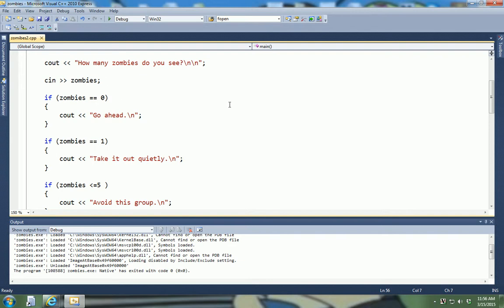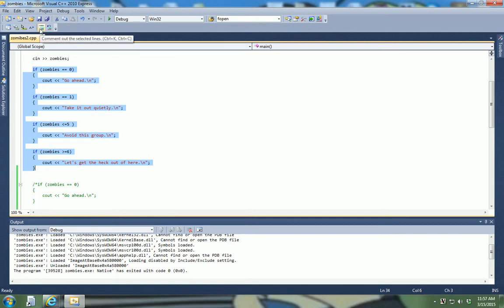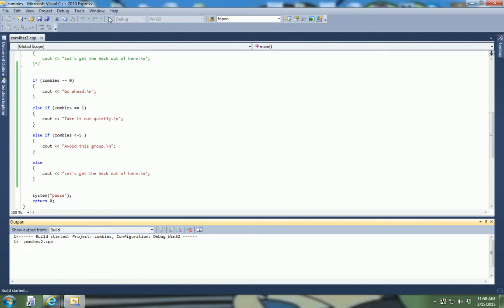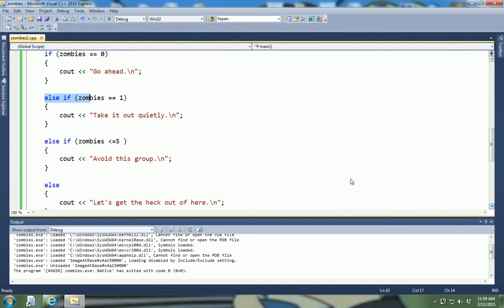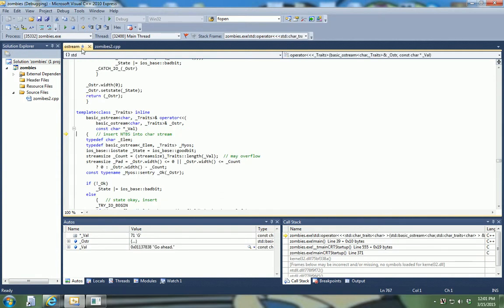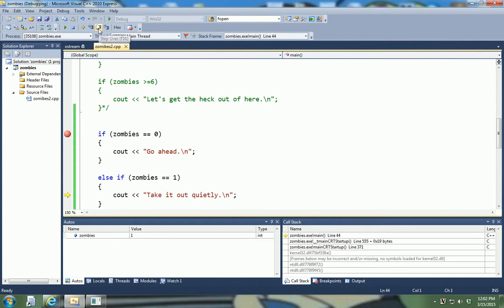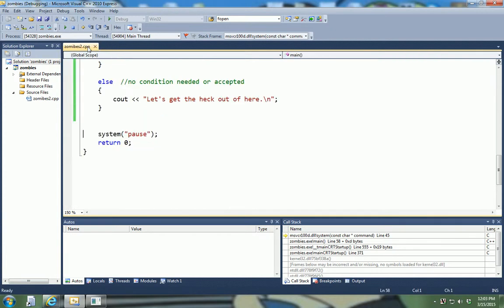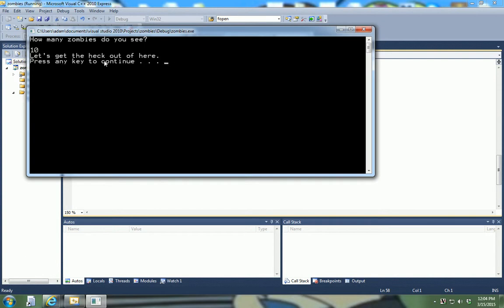The Walking Code Lesson 10 Part 2 Expanding the power of if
In this lesson we expand our knowledge of if statements.  We learn how to execute code if the condition is false and how to test data multiple times and only execute a single block of code.  We also fix our problem we had in the lab of lesson 9.